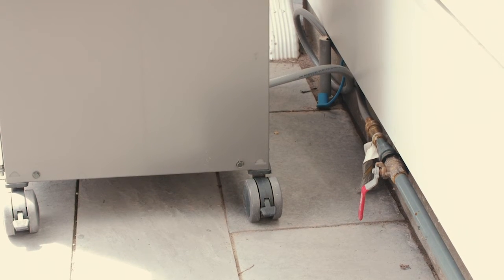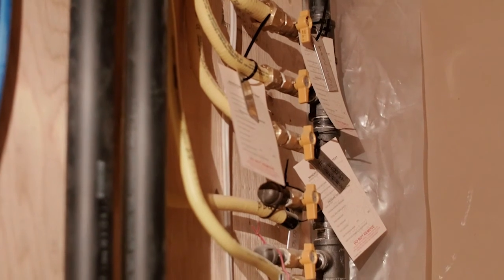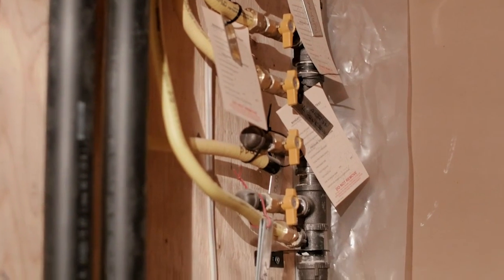Gatta Homes Gas Line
Each of our homes are gas range homes. They allow gas to be distributed to the porch area for a barbecue.